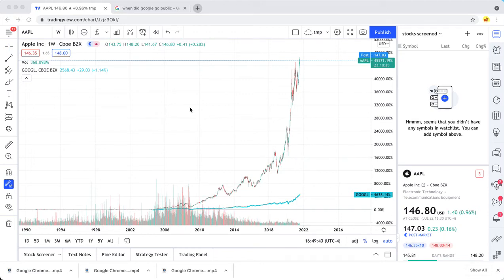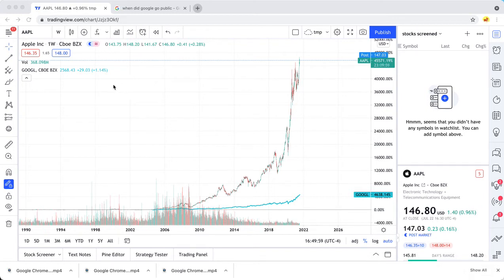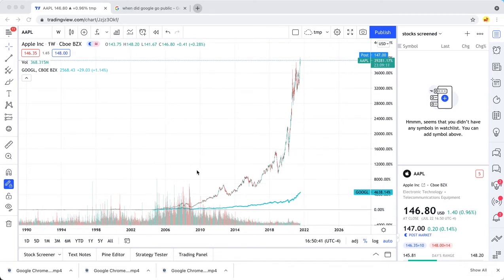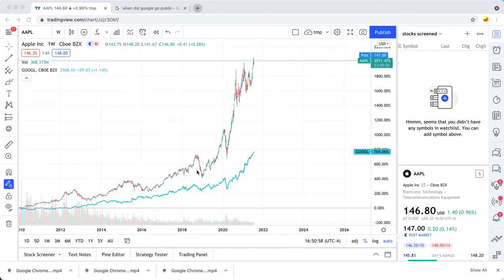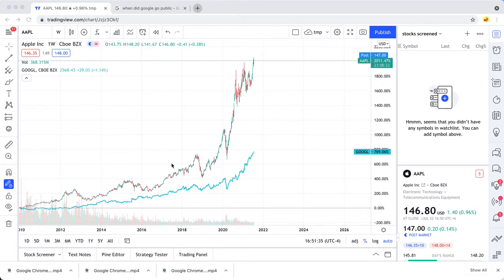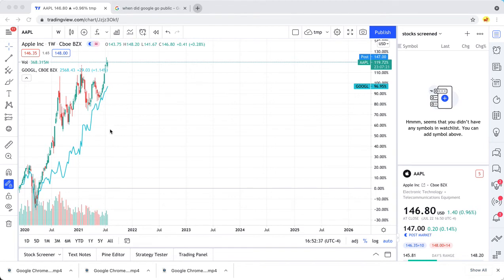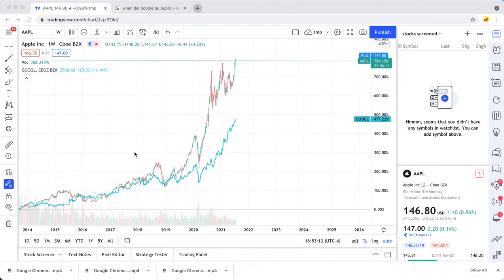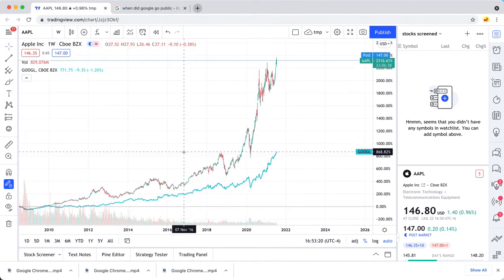AAPL vs GOOGL, how do the stocks compare?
Both AAPL and GOOGL are amongst the top tech companies in the world but how do they compare? Understanding the differences between these stocks is important to make informed investing decisions. You may be surprised that the stocks perform quite differently.